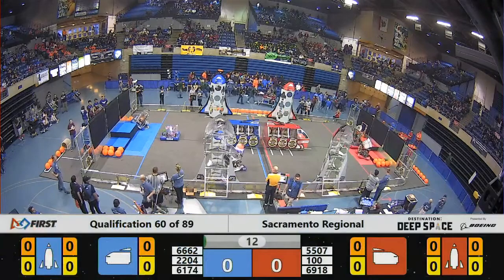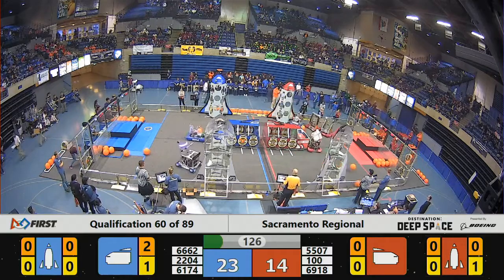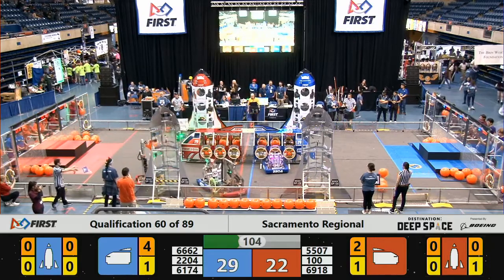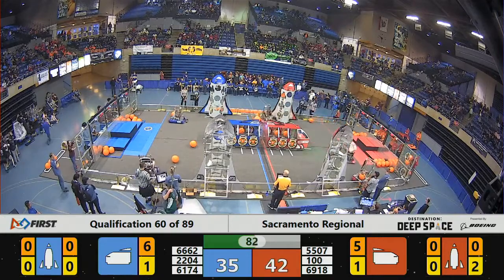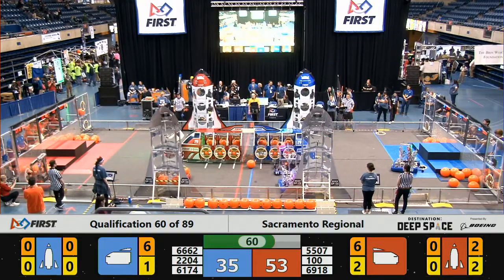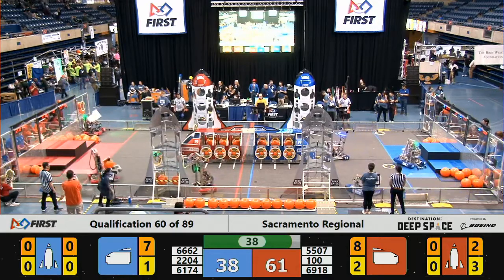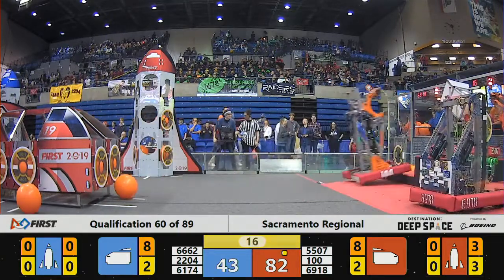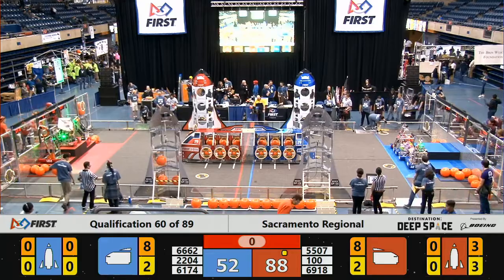Qualification 60 - 2019 Sacramento Regional